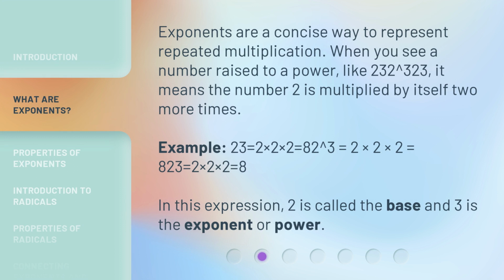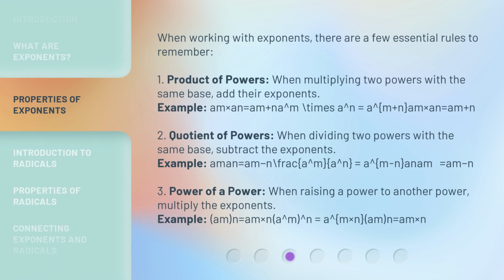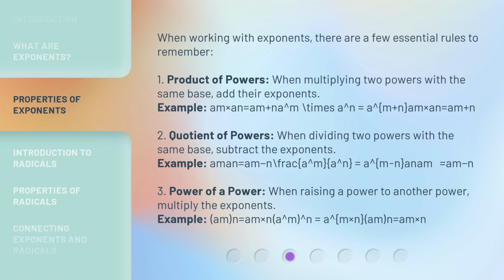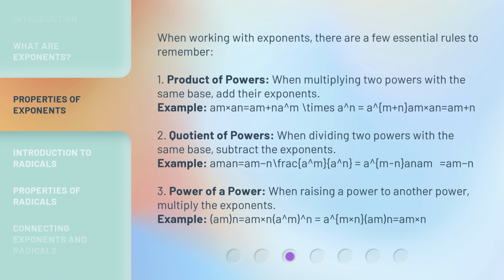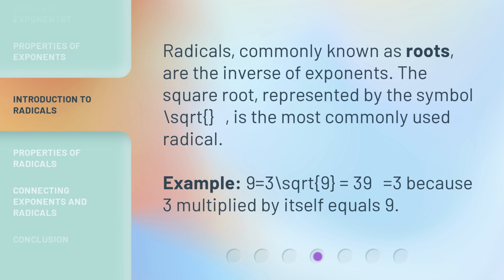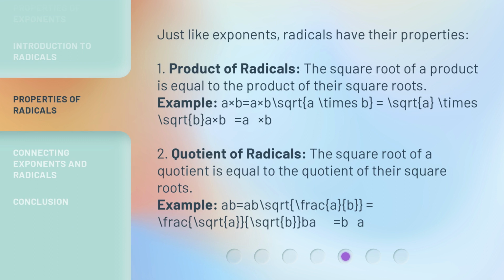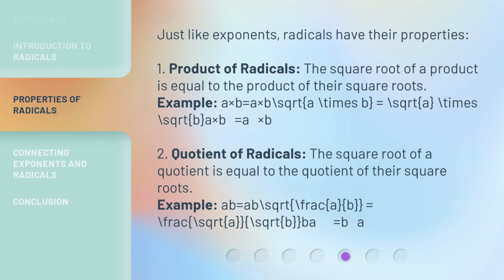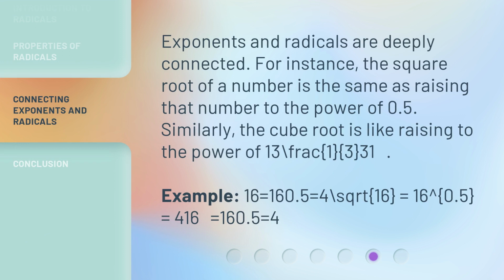Unlocking Algebra: Exponents and Radicals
Mastering Exponents and Radicals in Algebra • Unlock the power of Exponents and Radicals in algebra with this engaging video tutorial. Learn how to simplify and solve problems involving exponents and radicals, and gain a clearer understanding of these essential mathematical tools. Perfect for GMAT's Quantitative Reasoning section!

00:00 • Introduction - Unlocking Algebra: Exponents and Radicals
00:32 • What are Exponents?
01:10 • Properties of Exponents
02:22 • Introduction to Radicals
02:48 • Properties of Radicals
03:43 • Connecting Exponents and Radicals